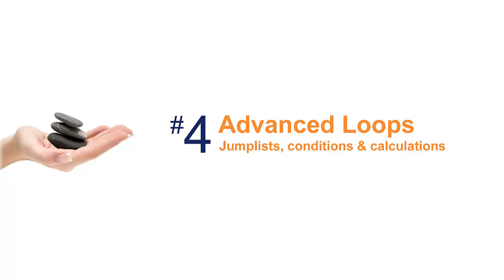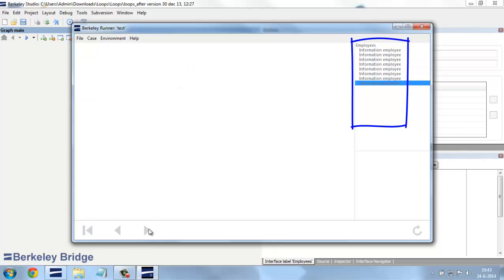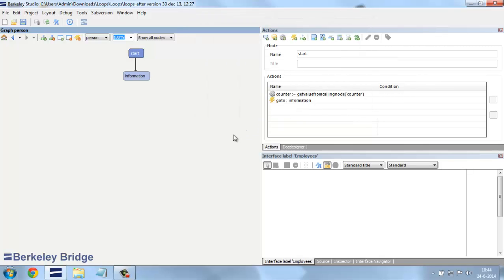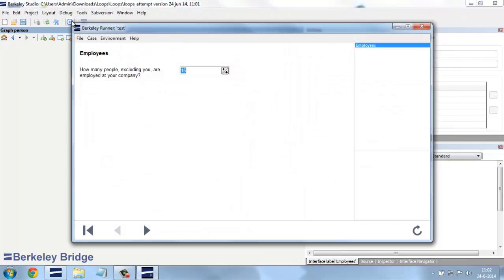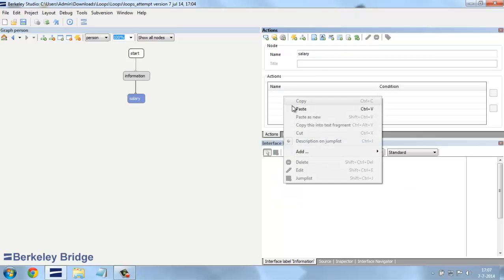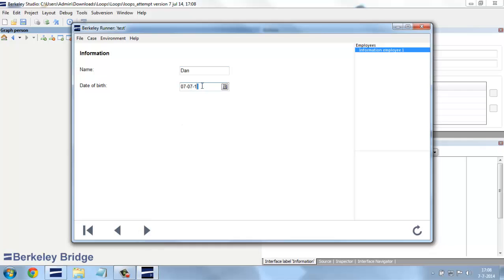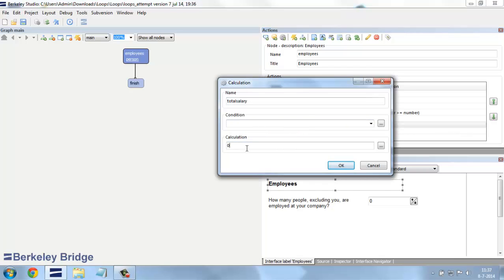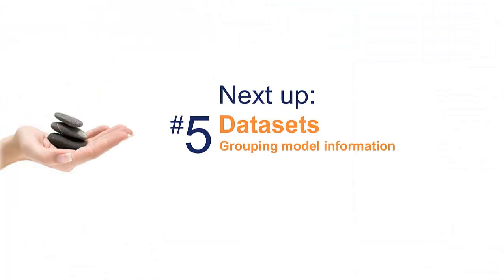Expert Decision Tree Tutorial: Advanced Loops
This video follows up on the previous video on loops. In this tutorial, you will learn how to make your existing model a little bit more complicated, by combining loops with jumplists, conditions and calculations.